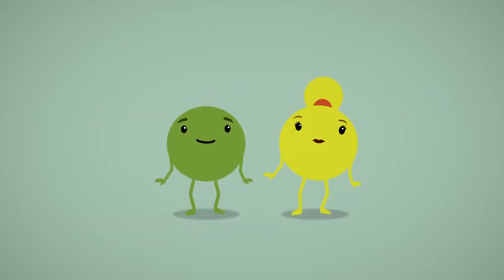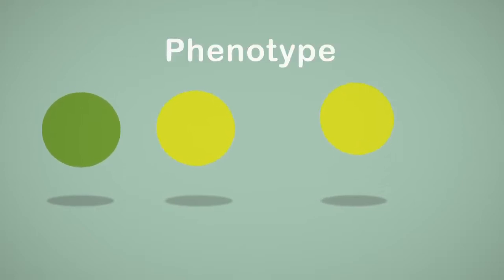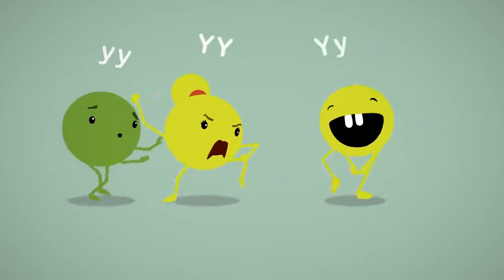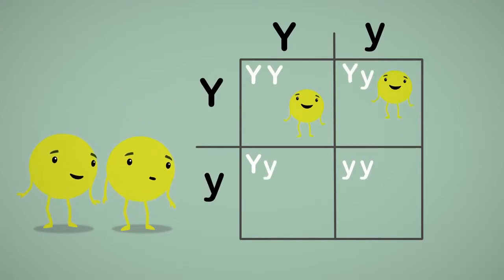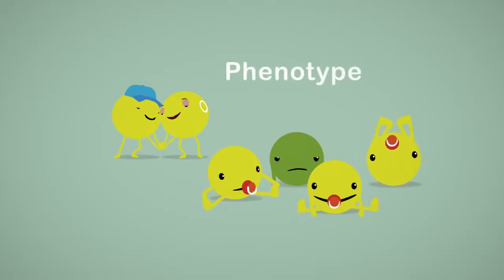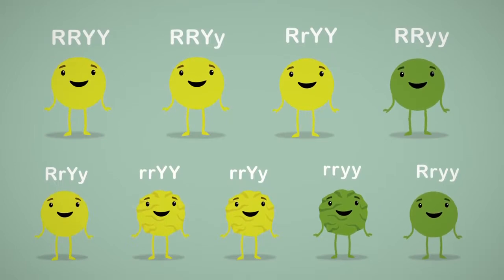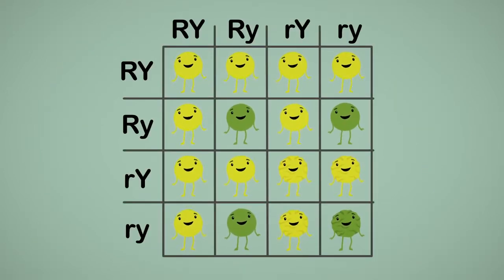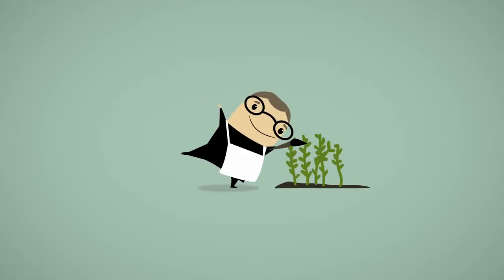How Mendel's pea plants helped us understand genetics Hortensia Jiménez Díaz